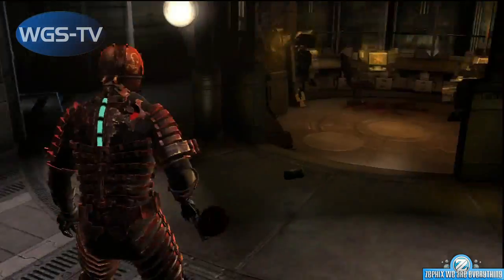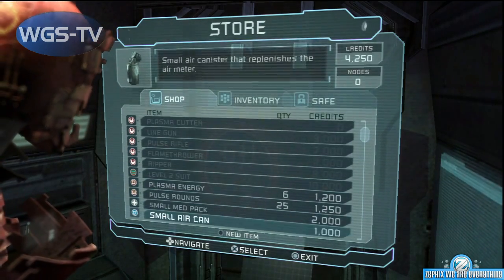WWE Monday Night RAW 2/11/13 Review (Dead Space pt 10)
Along with Rick Starr, Lance Moss, & Sonicfanatik here's our review of Monday Night RAW for this week.

Featured game: Dead Space part 10